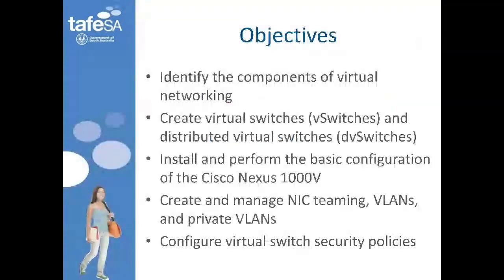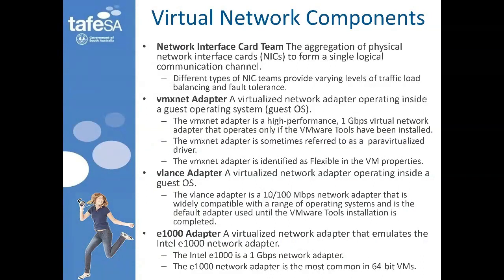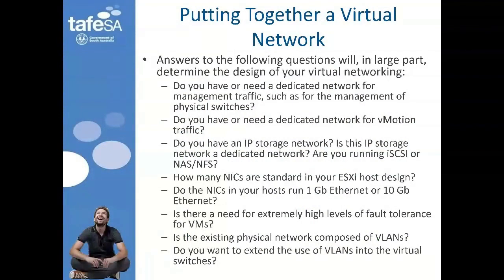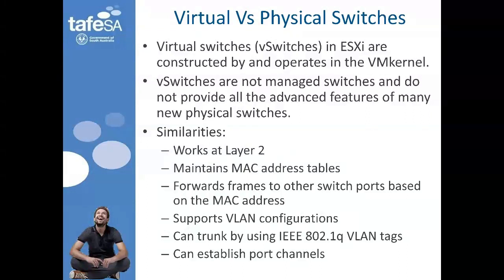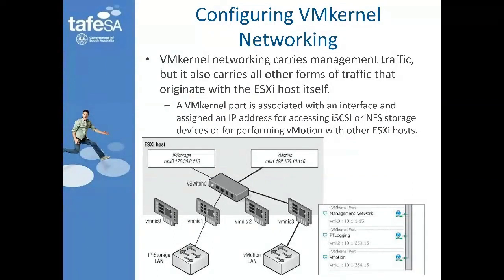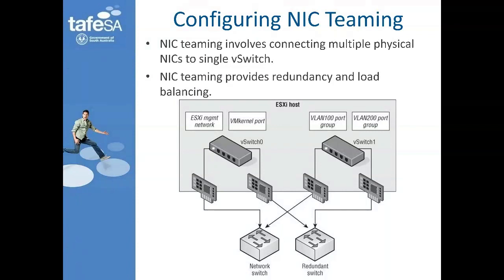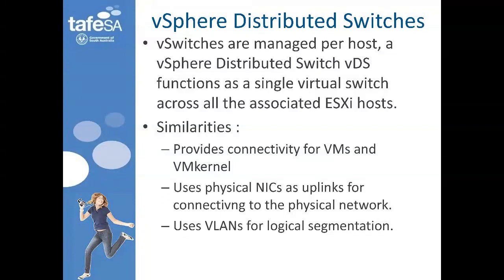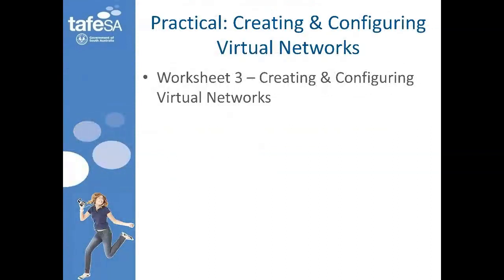NWK5C2HVS Session 3 Create & configure Virtual Networks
Identify the components of virtual networking
Create virtual switches (vSwitches) and distributed virtual switches (dvSwitches)
Install and perform the basic configuration of the Cisco Nexus 1000V
Create and manage NIC teaming, VLANs, and private VLANs
Configure virtual switch security policies